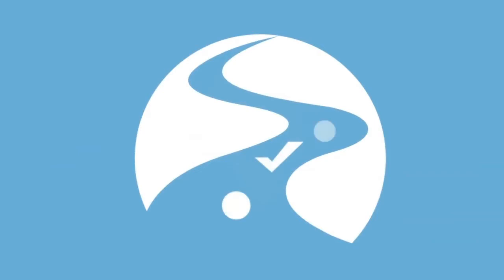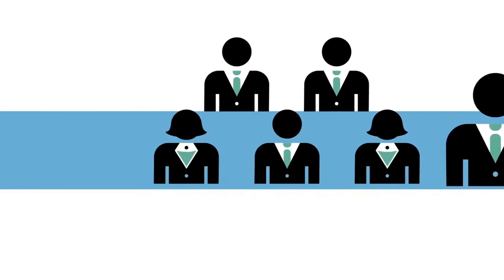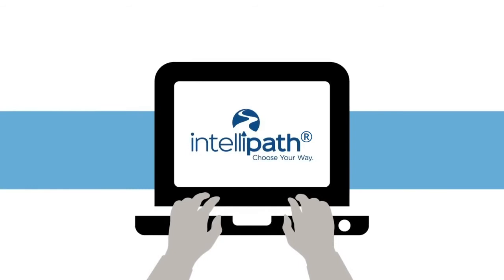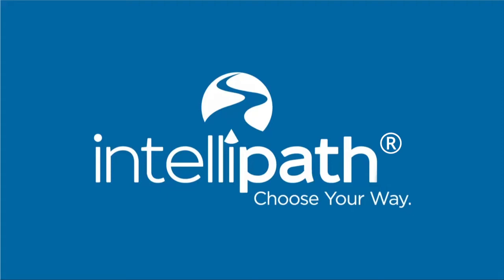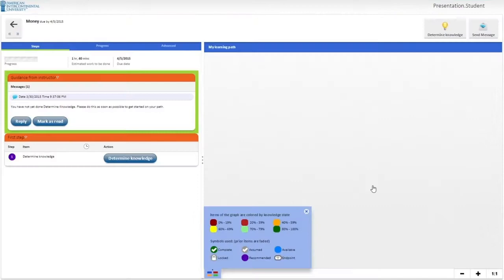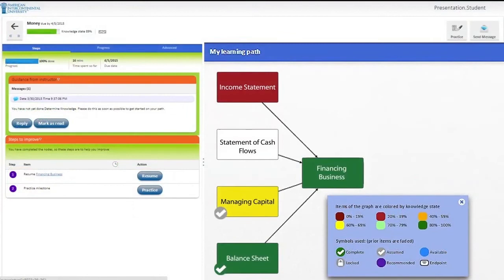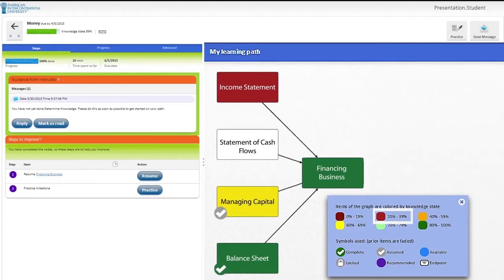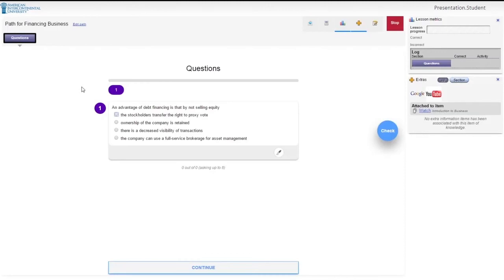AIU intellipath®: Working in intellipath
AIU’s intellipath is an online learning tool that helps you build a curriculum for your classes based on what you already know. Using a series of questions related to the course, intellipath customizes your coursework to focus on providing content based on what you still need to learn.